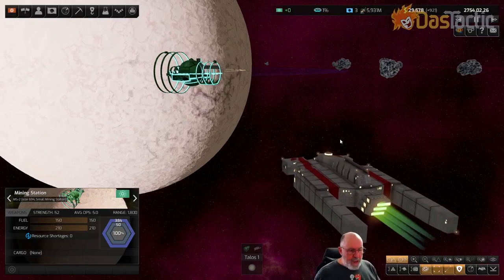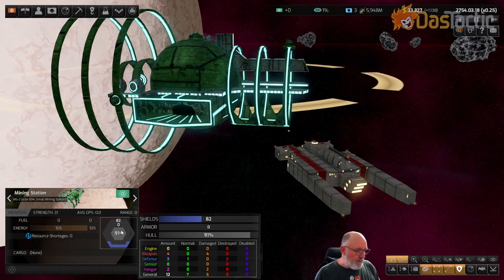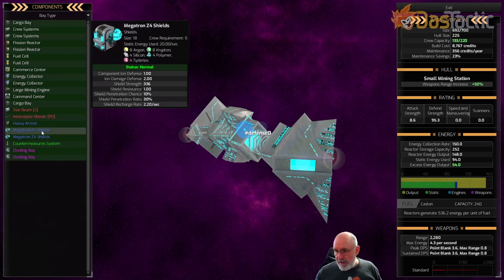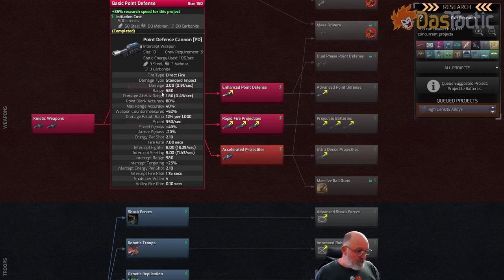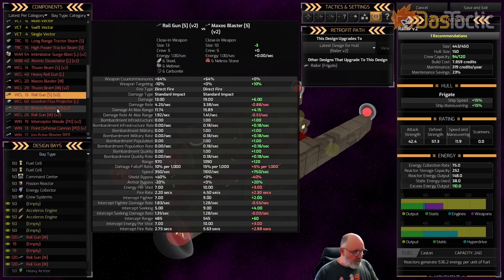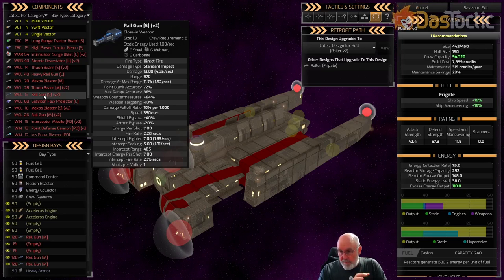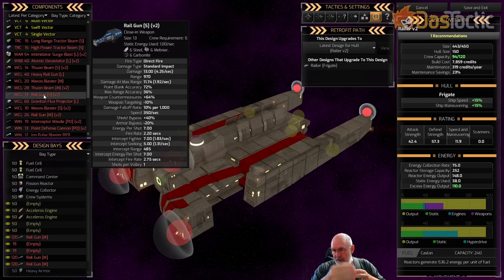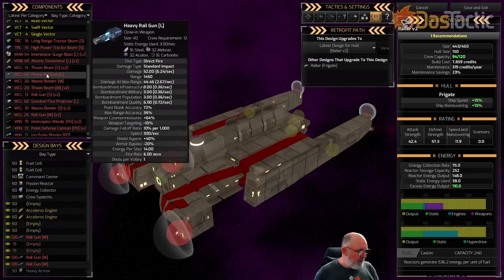Distant Worlds 2 Tutorial 15 ~ Rail Guns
Distant Worlds 2 is a very deep and rich space simulation game. It is a space opera with incredible replay value. In this series I hope to peel back the layers in the game and provide a reference for many of the various game mechanics. Above all, I hope this series will provide a way for players to feel comfortable playing this incredible game.